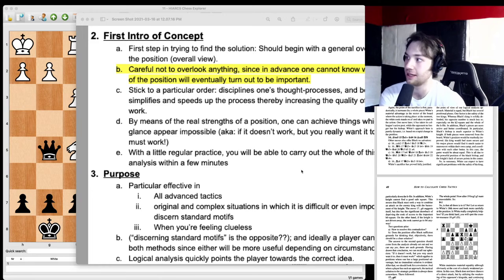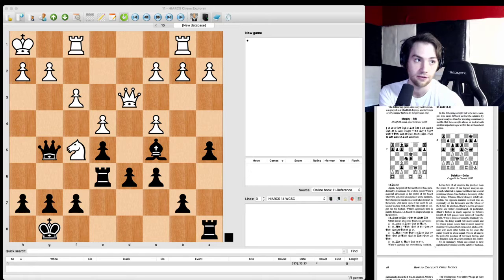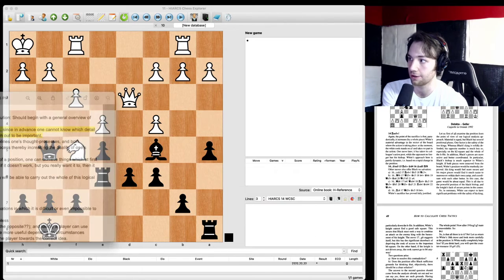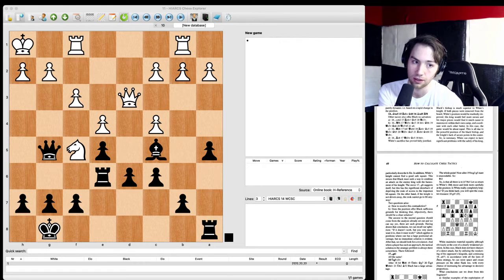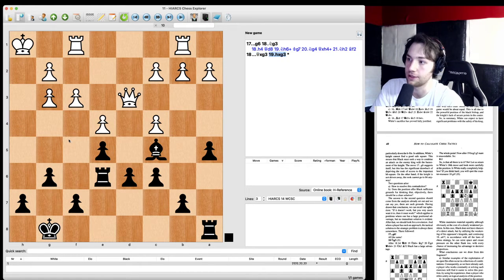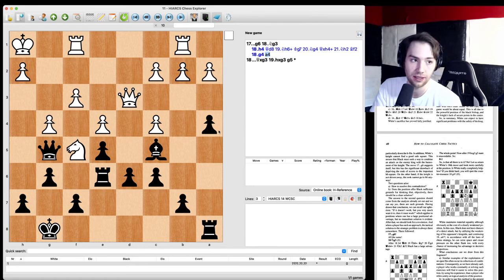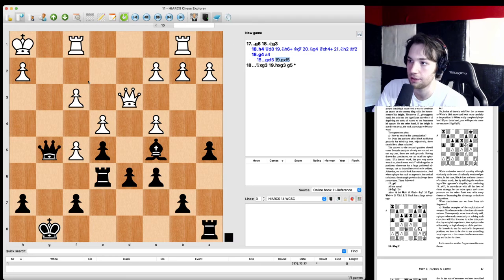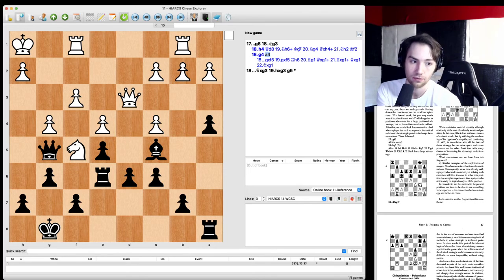Using Logical Analysis to Solve Puzzles